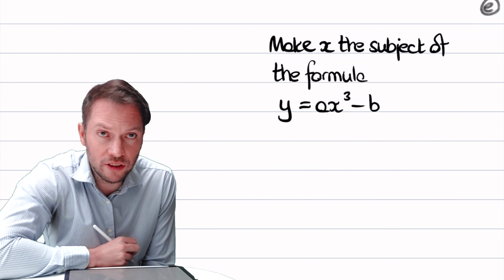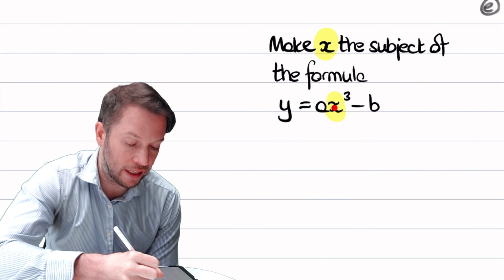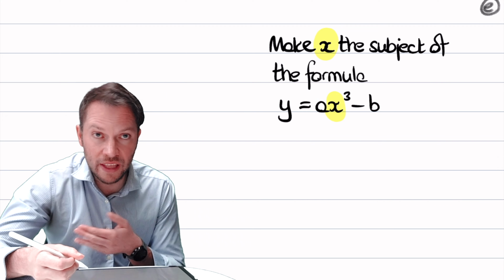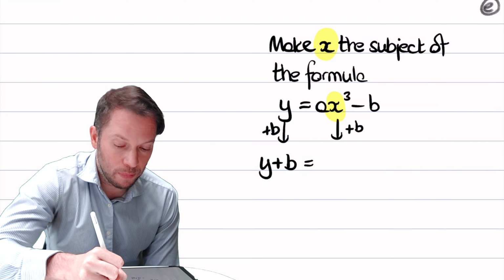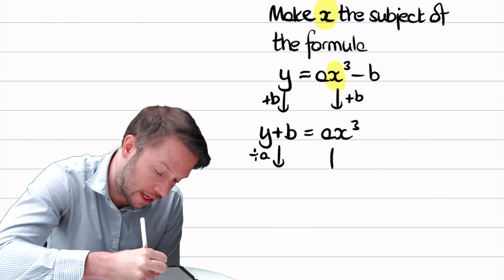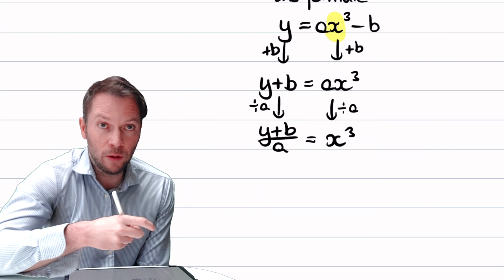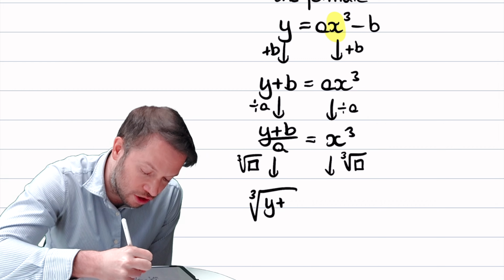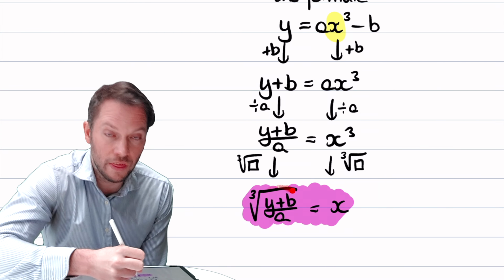Change the subject of a formula where the subject is cubed (or higher) with additional steps (260e)